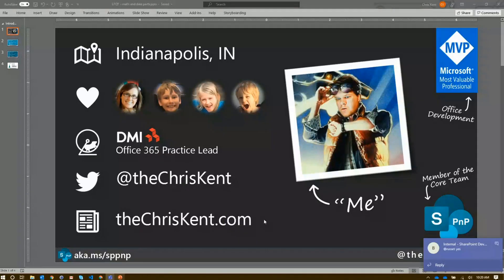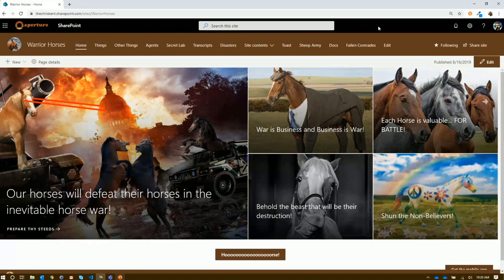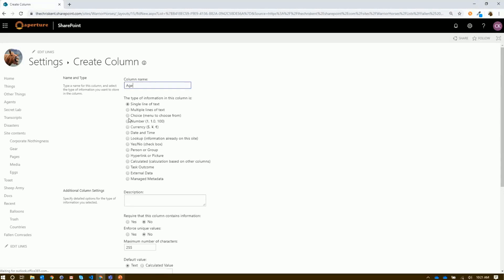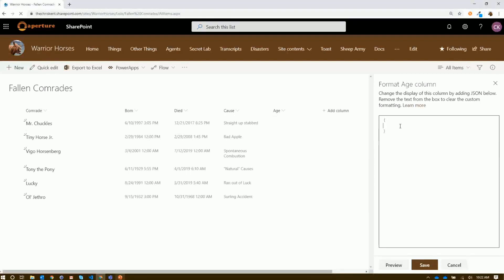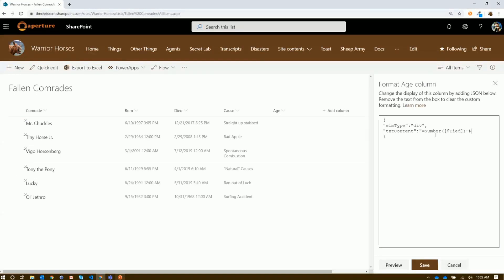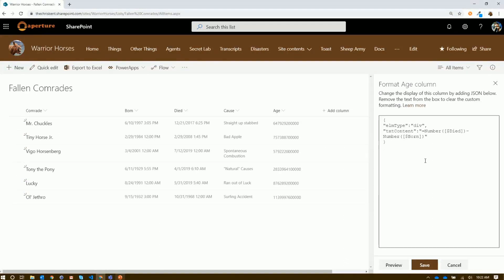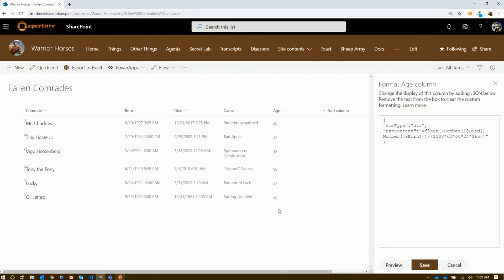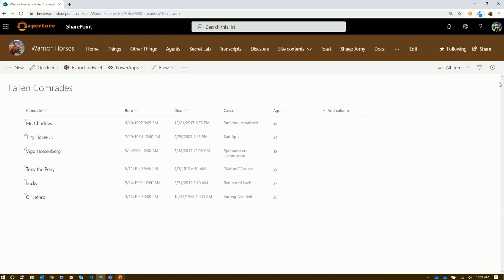Community demo - How to use rounding and data functions within column and view formatting solutions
This community call demo is taken from the SharePoint General SIG community call recording on 3rd of October 2019. In this video, Chris Kent (DMI) is showing how to use new rounding and data functions within your column and view formatting solutions.

You can find more details around SharePoint column and view formatting from the following article

You can find tens of open-source community samples around column and view formatting from following location